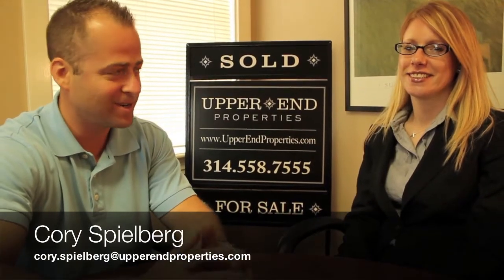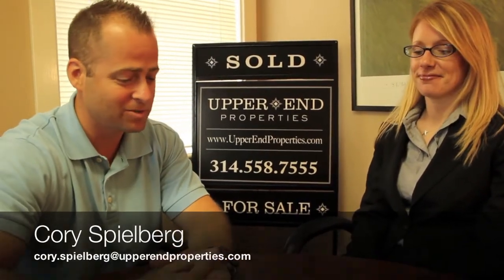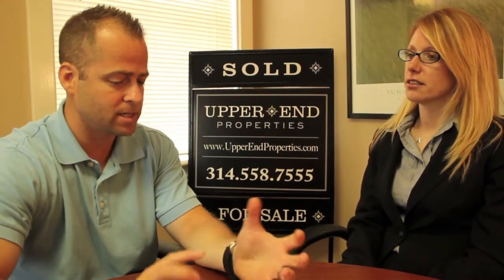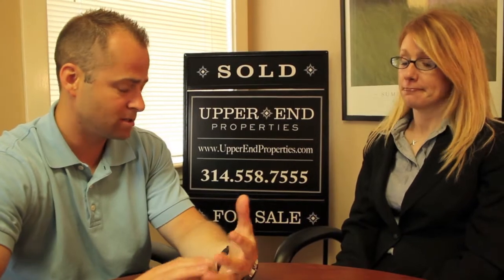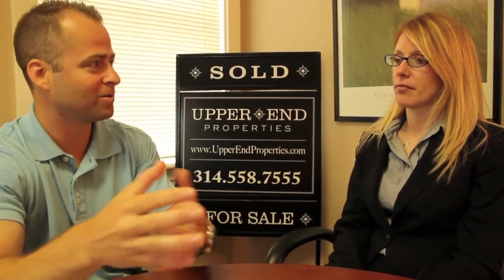Do I need to paint my home in neutral colors when trying to sell?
Cory and Liz discuss whether or not the rooms in a house need to be painted in a neutral color to aid the selling process.